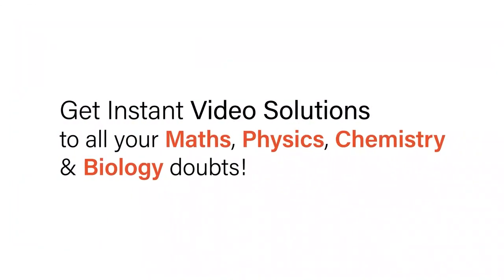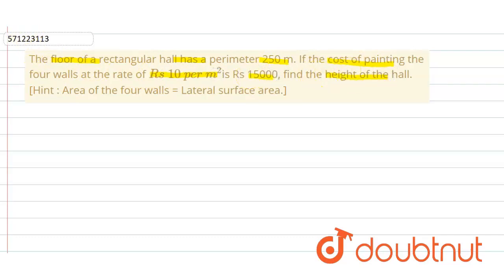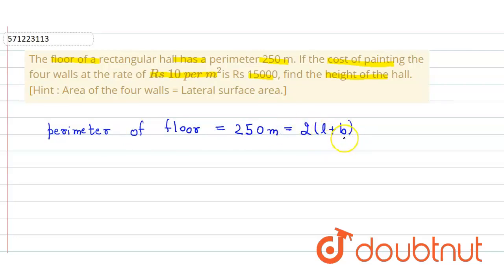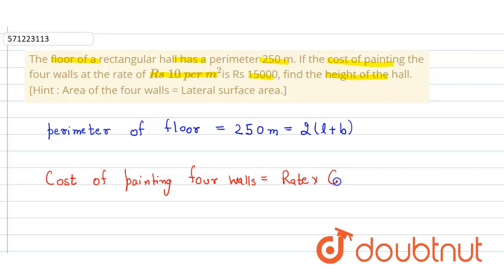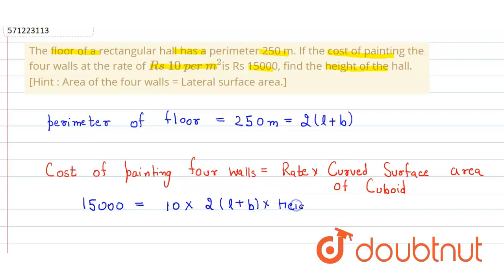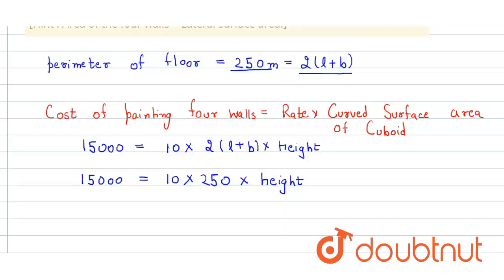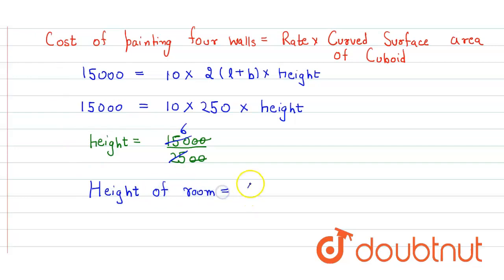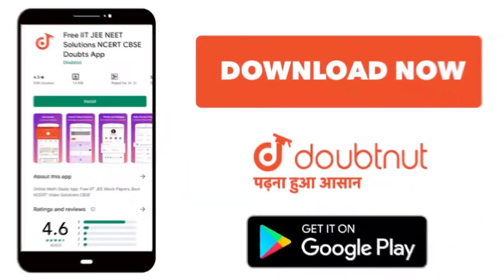The floor of a rectangular hallhas a perimeter 250 m. If the cost of painting the four walls at ...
The floor of a rectangular hallhas a perimeter 250 m. If the cost of painting the four walls at the rate of R s\\ 10\\ p e r\\ m^2is Rs 15000, find the height of the hall.[Hint : Area of the four walls =Lateral surface area.]
Class: 9
Subject: MATHS
Chapter: SURFACE AREAS AND VOLUMES
Board:CBSE

👉 Have Any Query? Ask Us.